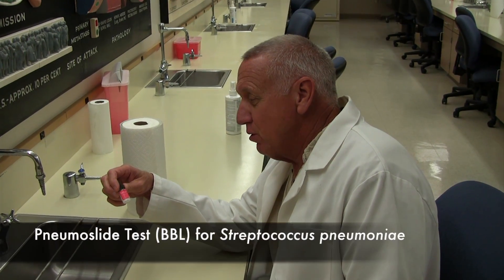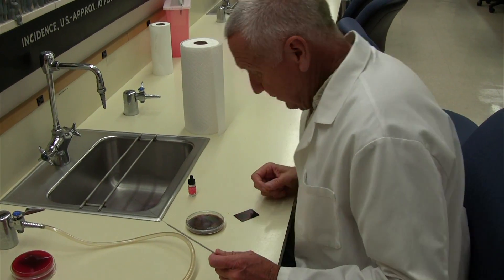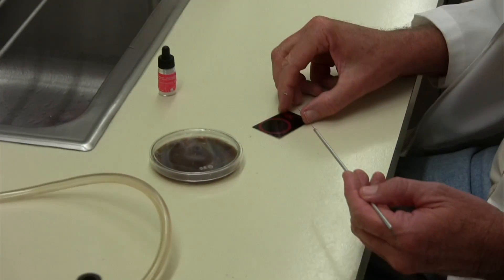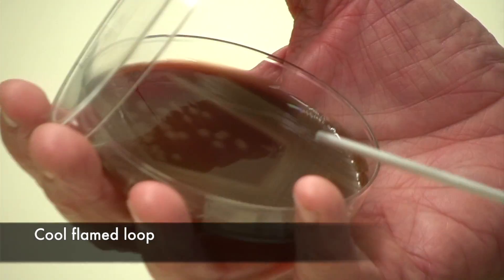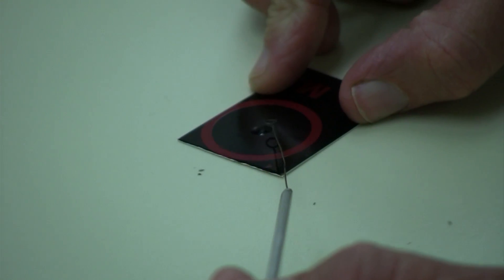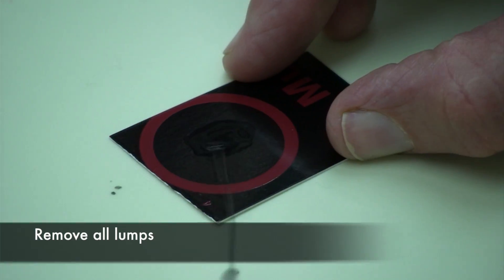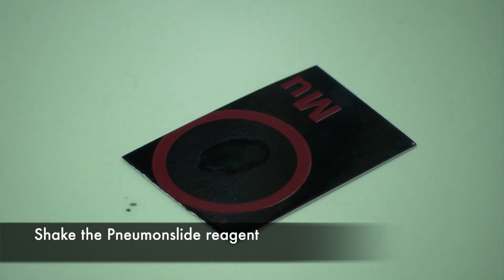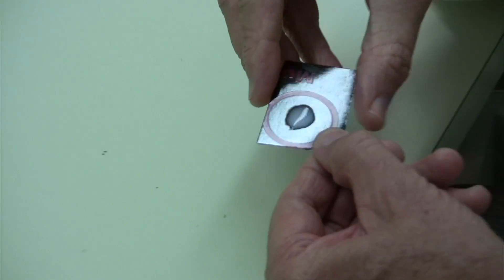Pneumoslide Test (BBL)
Lab tutorial on the BBL* Pneumoslide* Test for Streptococcus pneumoniae (*Trademark)